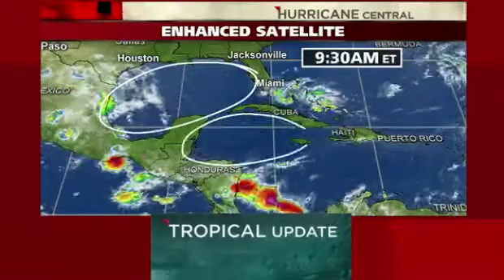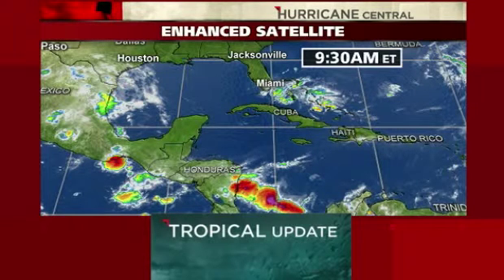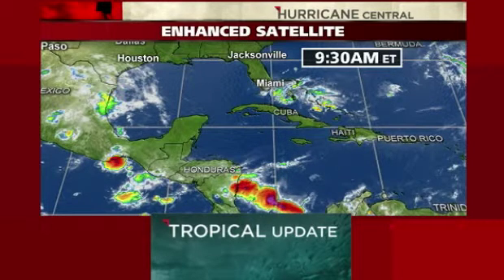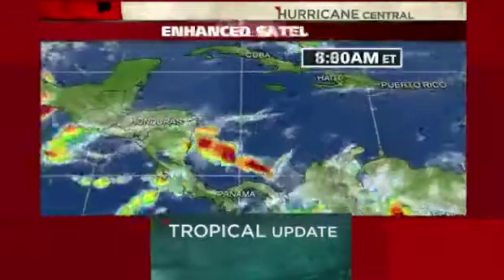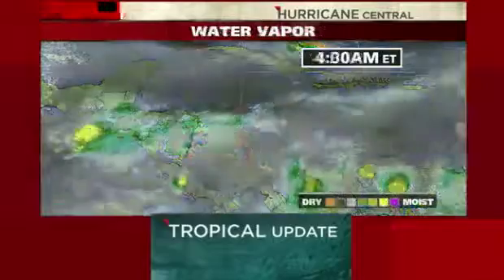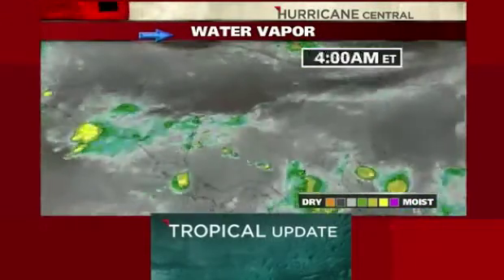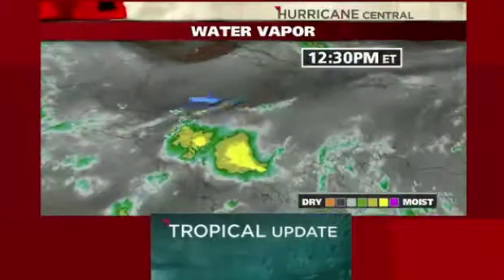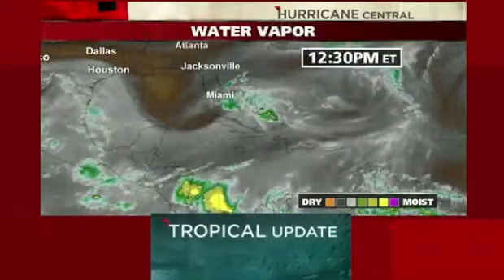Anything Brewing in the Tropics?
June 13, 2013 - We are watching to see if anything develops in the tropics.